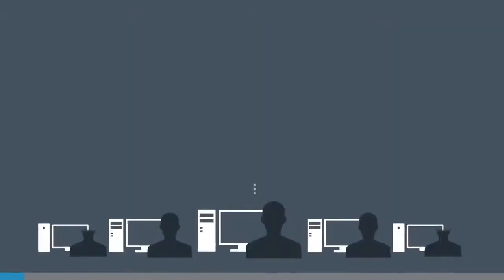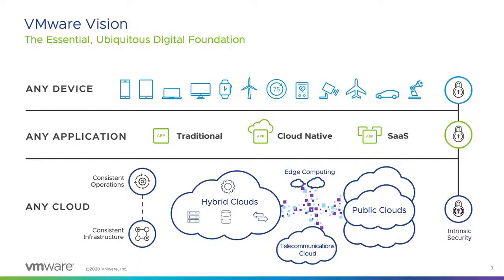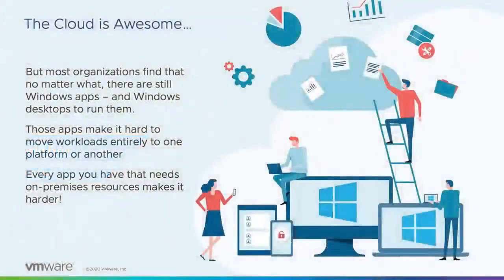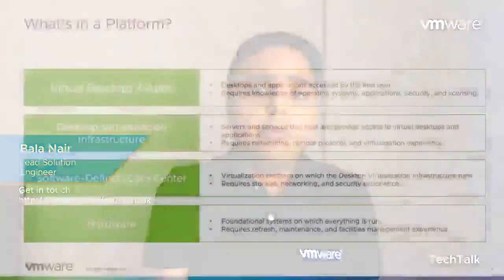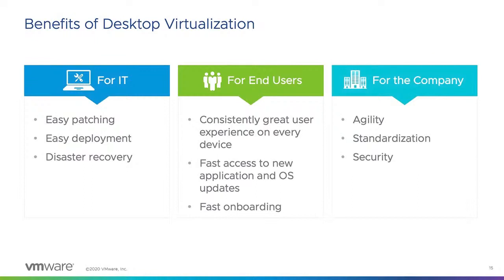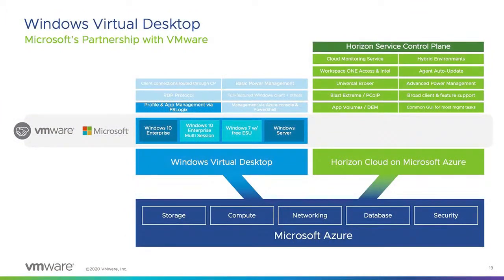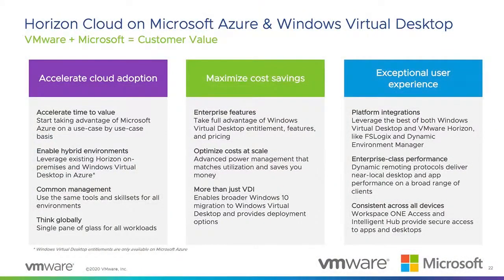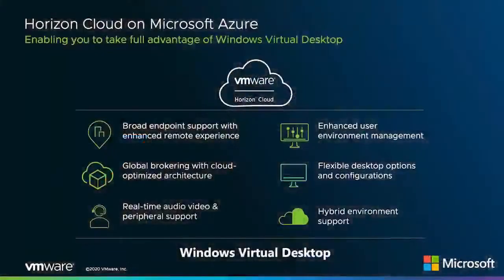Business Continuity with Horizon Cloud on Microsoft Azure | Bala Nair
VMware expert Bala Nair is LIVE explaining BusinessContinuity with HorizonCloud on Microsoft Azure.